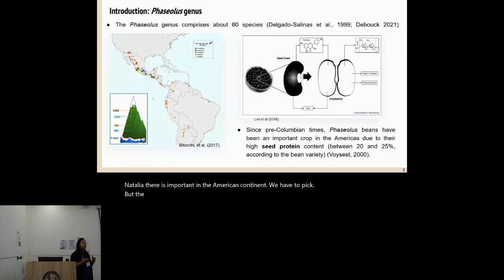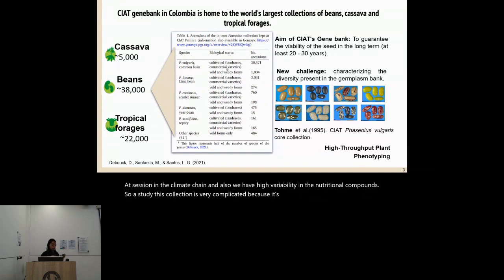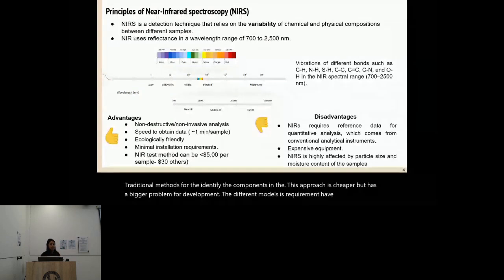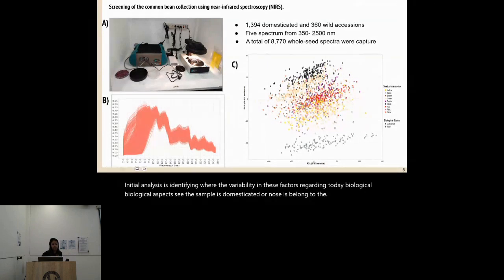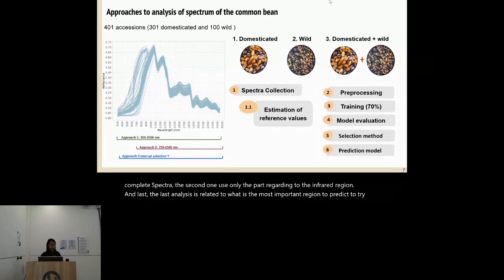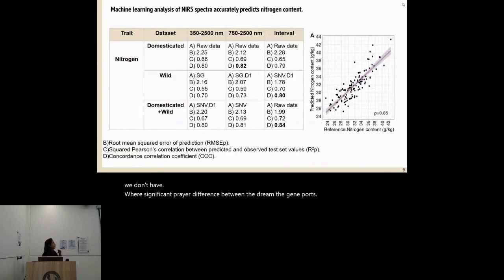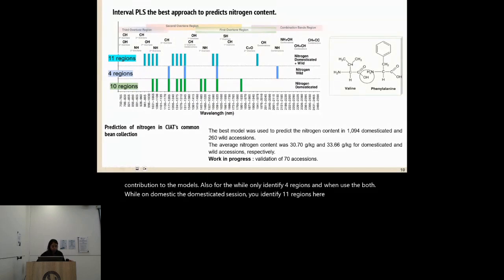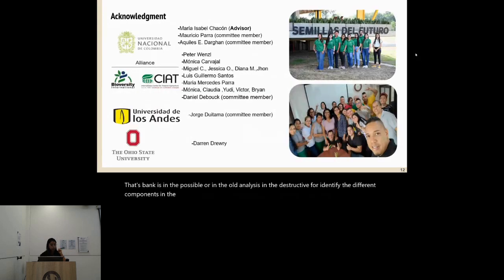Near-infrared spectroscopy and machine learning for... - Tatiana Garcia Navarrete - LATAM 2024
Near-infrared spectroscopy and machine learning for accurate estimation of nitrogen content in intact seeds of common bean - Tatiana Garcia Navarrete - LATAM 2024